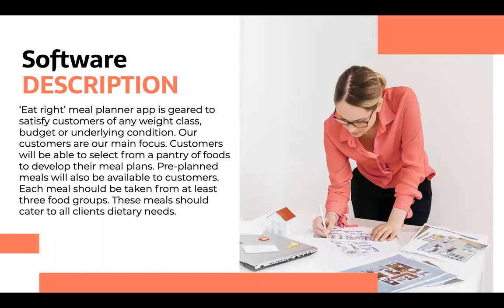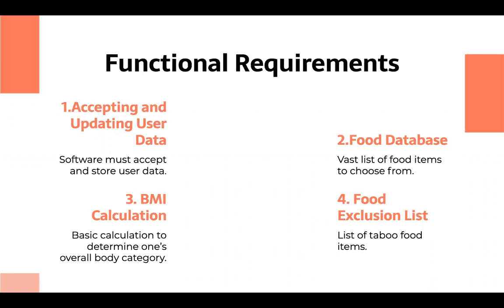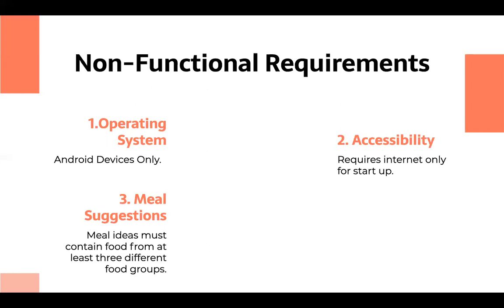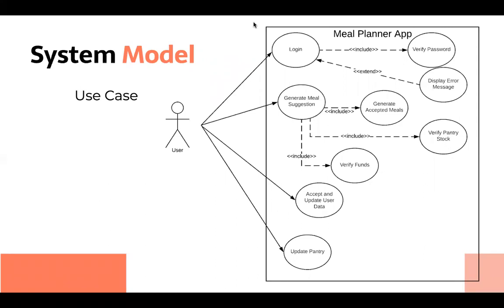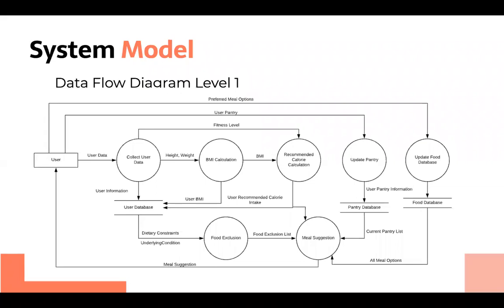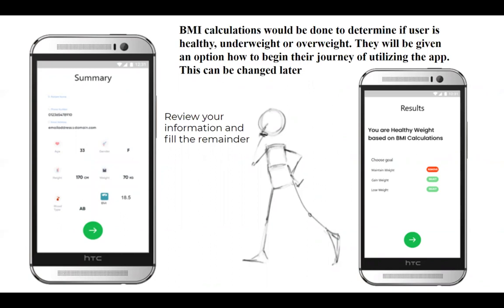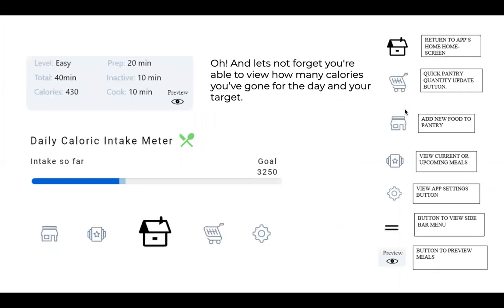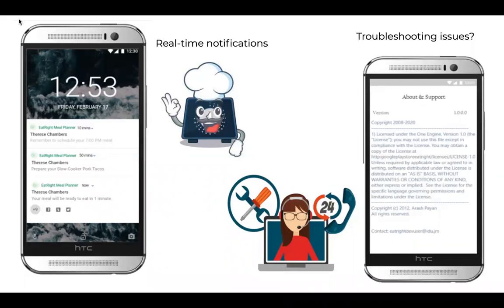Software Engineering Presentation